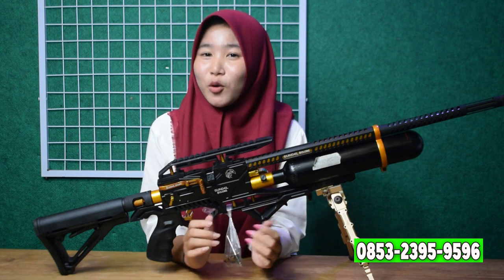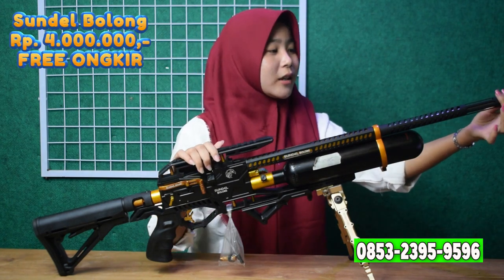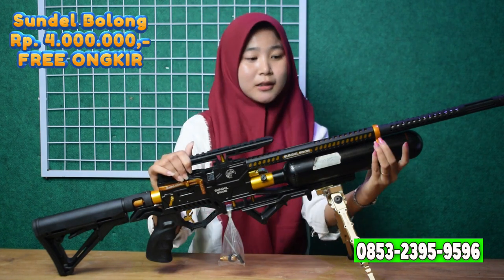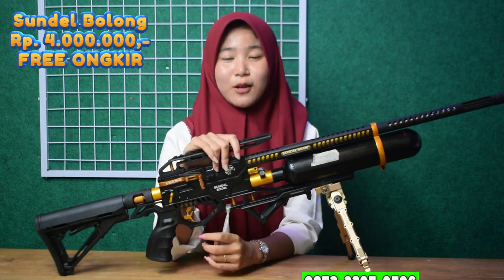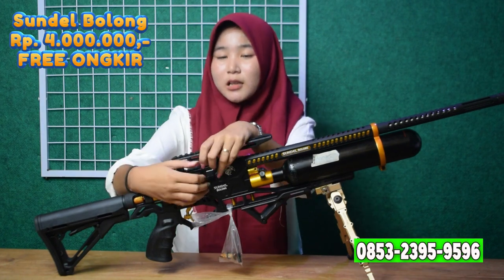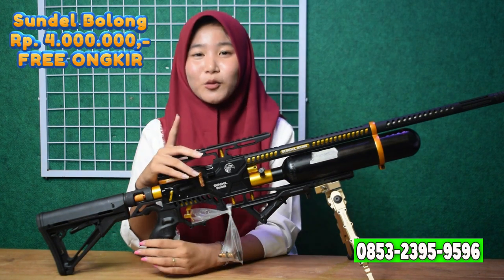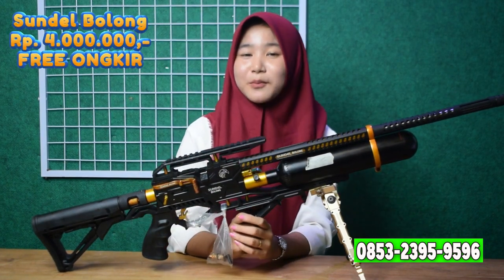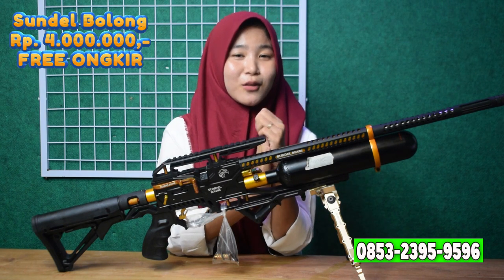BOCAP PREDATOR 500CC MONOLITE SUNDEL BOLONG | HARGA PROMO SENAPAN ANGIN PCP BERBURU TERBARU TERBAIK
hargasenapanangin 2023
INFO LEBIH LANJUT HUBUNGI ADMIN

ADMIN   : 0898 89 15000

Galery Senapan ANgin adalah toko senapan angin online yang menyediakan perlengkapan menembak terbaik mulai dari senapan angin uklik, senapan angin gejluk, senapan angin PCP dan akesesoris lainnya.

info lebih lanjut hubung.i admin 1 wa 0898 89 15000
rekening kami cuma ada 4 .
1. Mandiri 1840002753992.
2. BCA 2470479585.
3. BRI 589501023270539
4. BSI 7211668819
Semua atas nama ABDULLAH

open                     :  Senin - sabtu
JAM                      : 08:00-16: 30
tutup.                    : Minggu & tanggal merah

Salam Satu Laras, salam satu hobi untuk sobat hunter di seluruh Indonesia